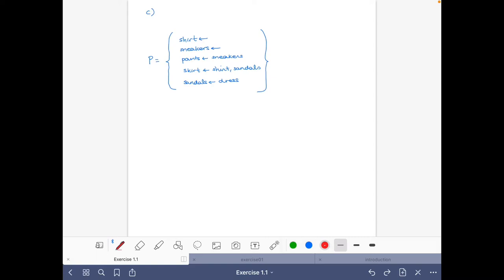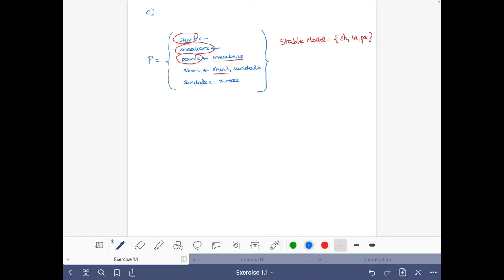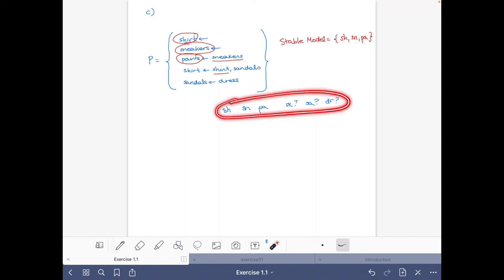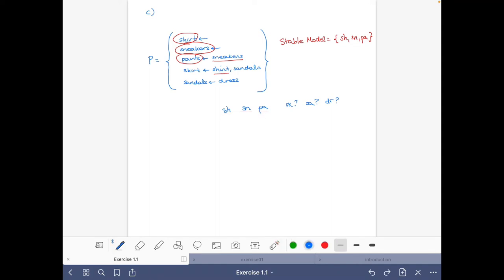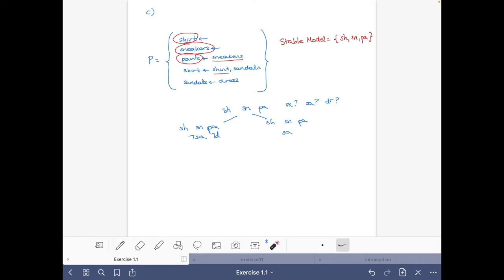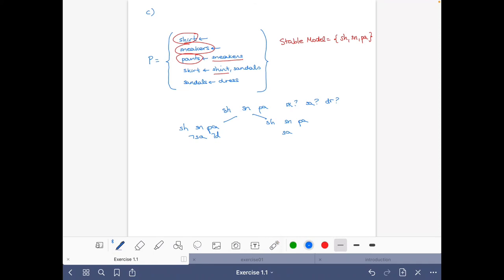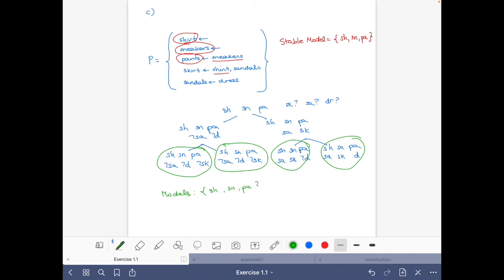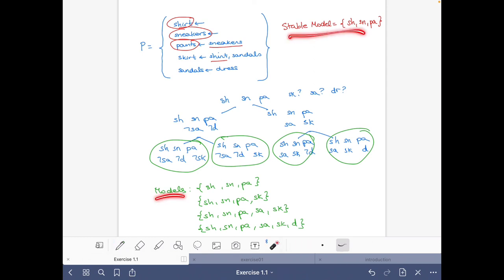Answer set solving in practice, introduction, exercise 1.1-c